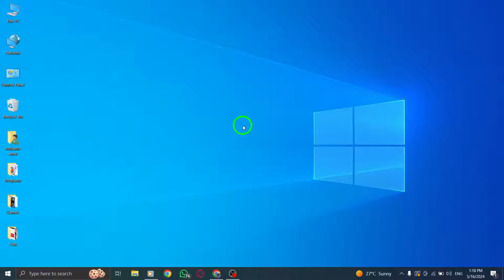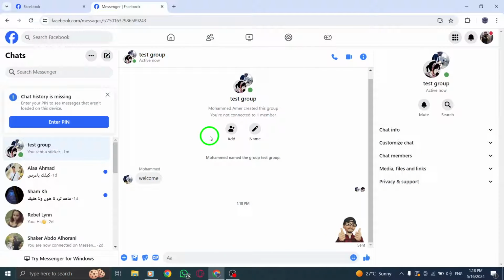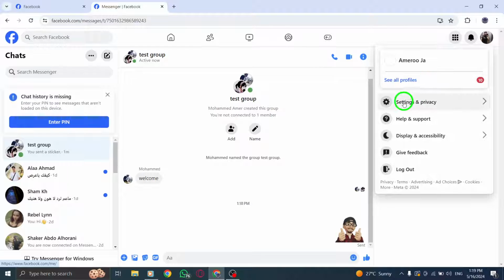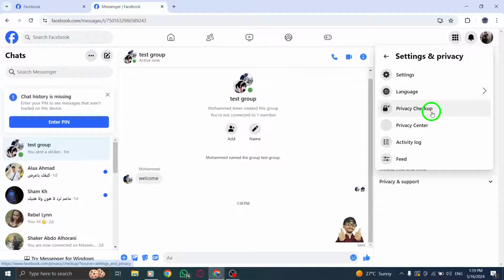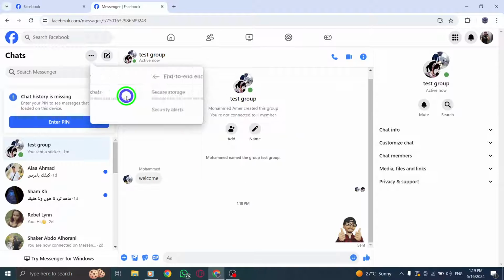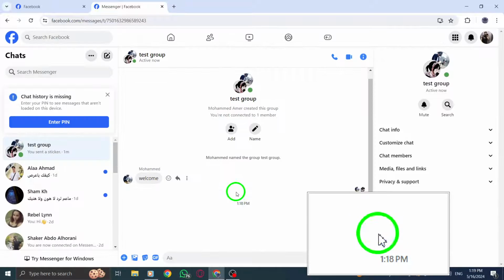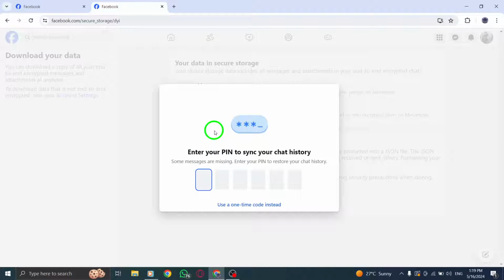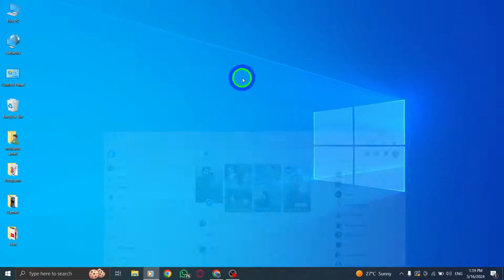How To Download Your Data On Messenger On PC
Learn how to download your data on Messenger on PC with these simple steps:

1. Open Messenger.com and click your profile photo in the corner.
2. Click Privacy and safety.
3. Click End-to-end encrypted chats.
4. Click Secure storage.
5. Click Download secure storage data.
6. Click Download file and enter your Facebook password when prompted.
7. Click Download. It may take several minutes to prepare your download file.

In this tutorial video, we guide you through the process of downloading your data on Messenger directly from your PC. Follow these steps to easily access and save your Messenger data securely.